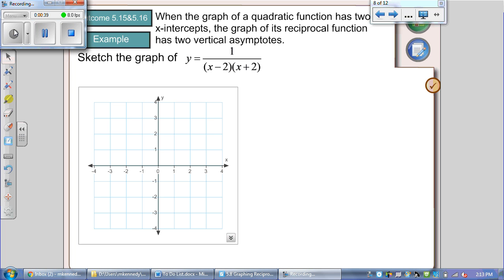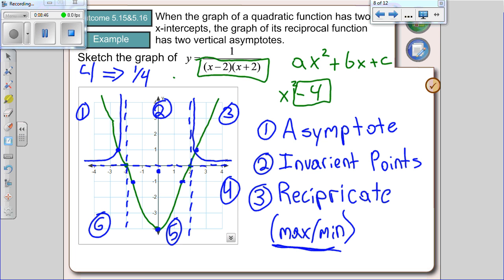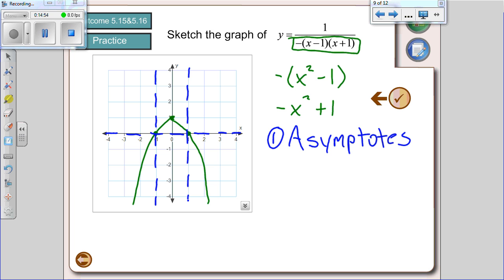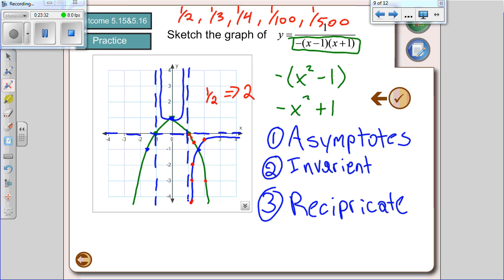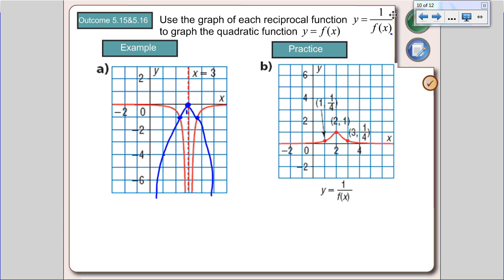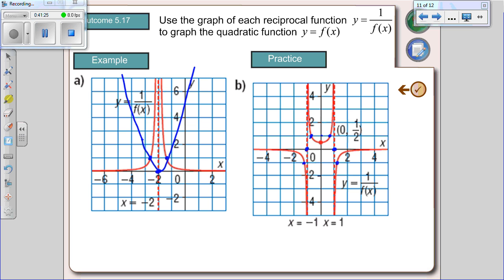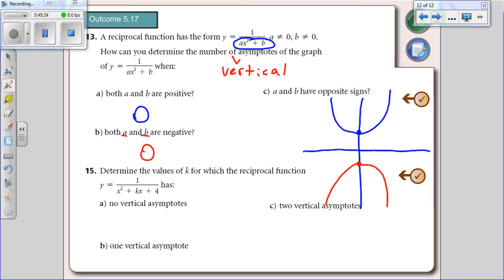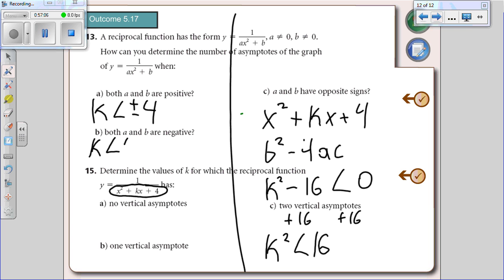Unit 5 Lesson 5.8 Part 2 Quadratic Reciprocals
Math 20-1, Unit 5, Lesson 5.8 Part 2, Reciprocals of Quadratic Functions